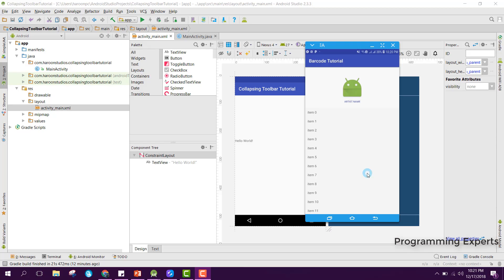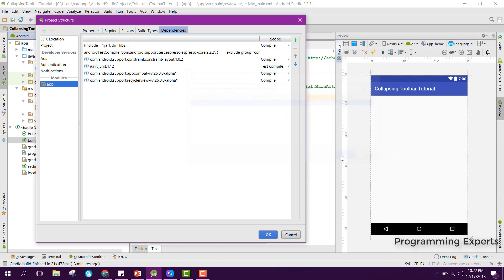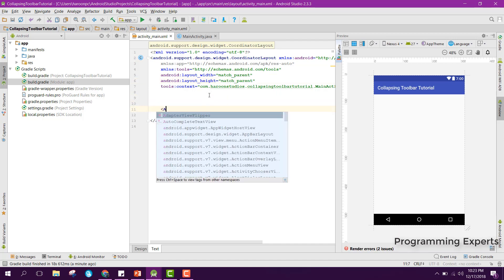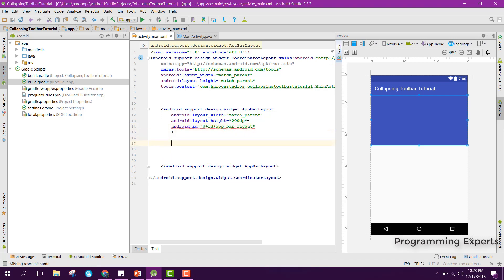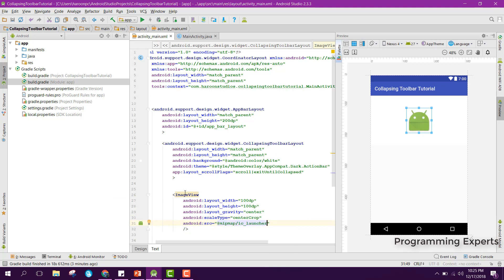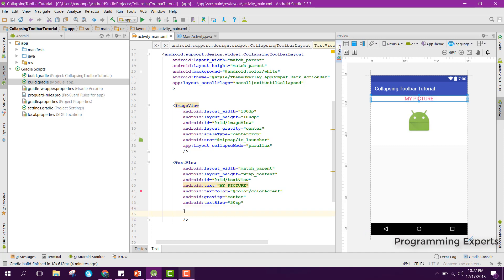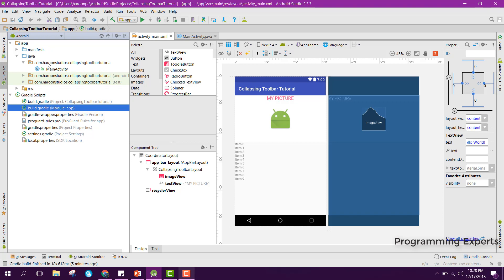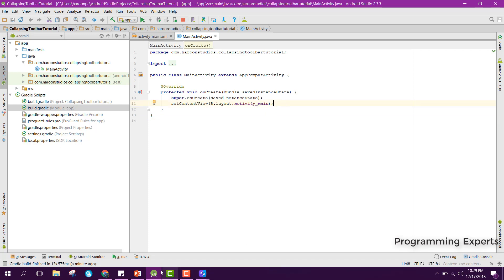Collapsing Toolbar with Recyclerview Swipe Tutorial in Android Studio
In this video, I will teach you how to use the Collapsing Toolbar with recyclerview and imageview using recyclerview swipe tutorial in android studio.